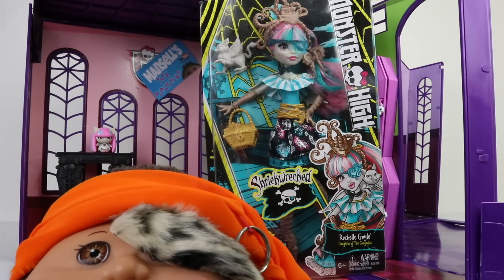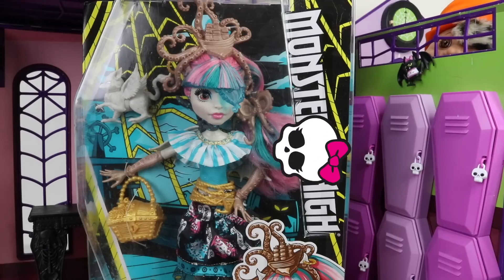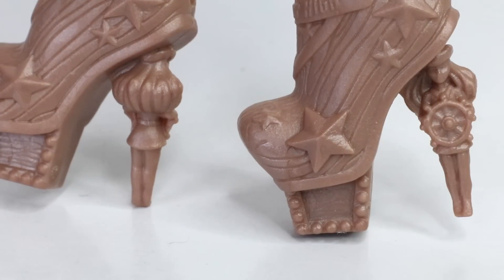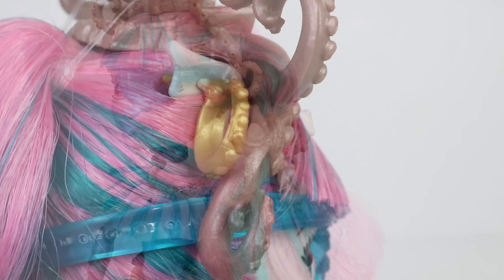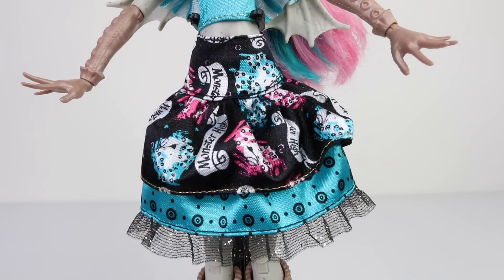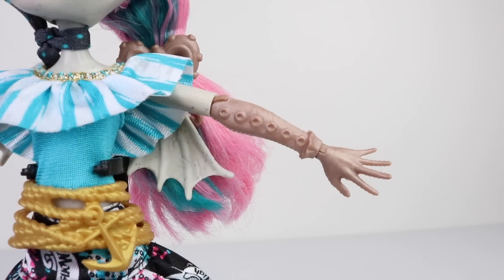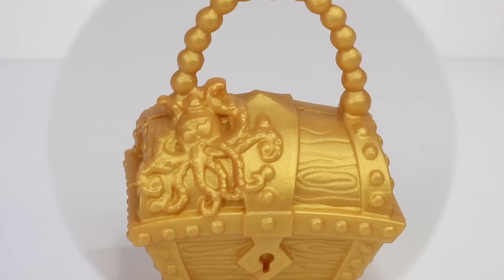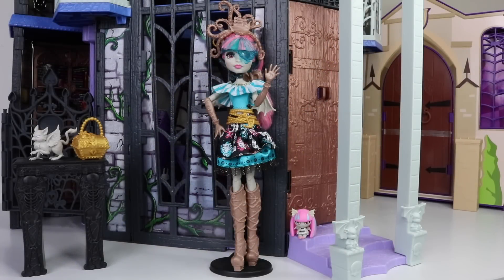Rochelle Goyle in Shriek Wrecked Monster High Unboxing Review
Ship Ahoy my ghouls. Lets set sale with Rochelle Goyle in Shriek Wrecked the new line out from Monster High. She is stunning and the amount of detail is outstanding.

Mansell Ireland
MKH
Levin 5510
North island
New Zealand